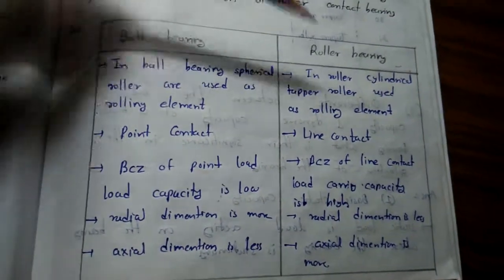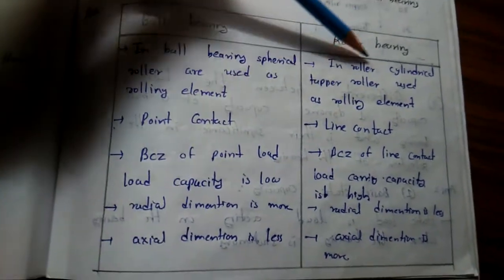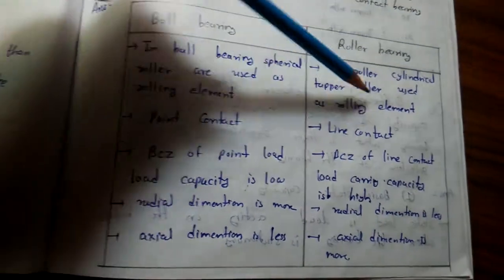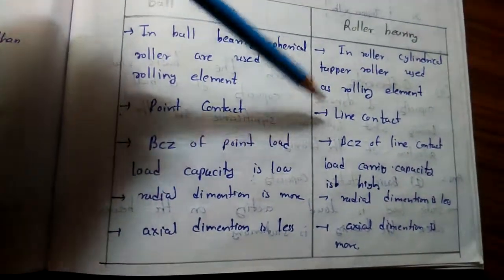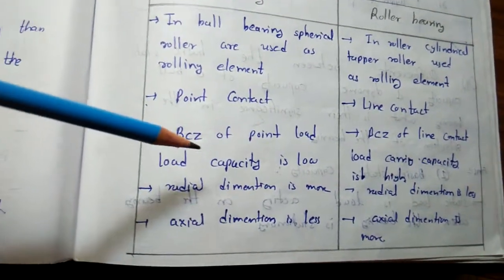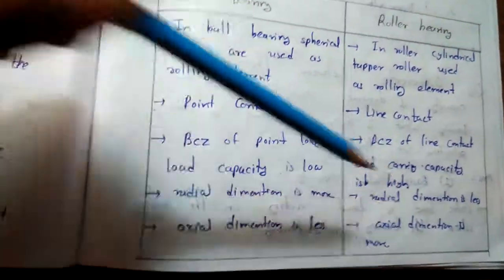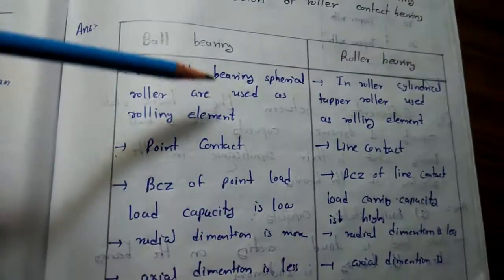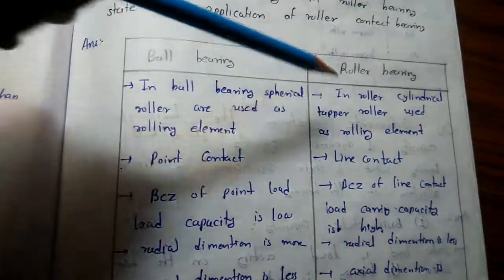Difference between roller bearing and Ball bearing